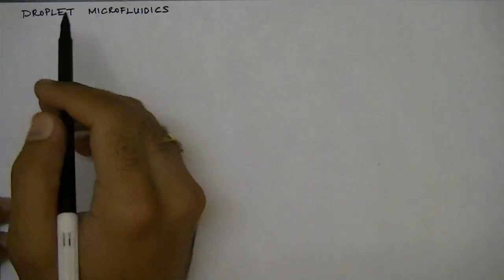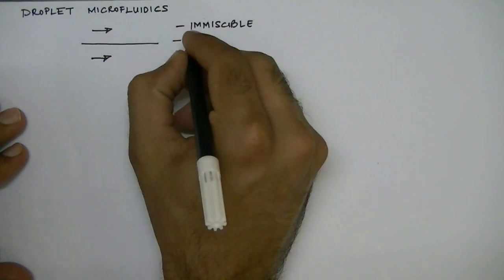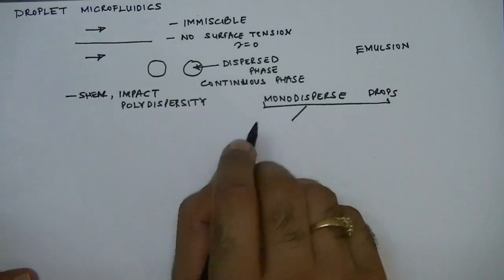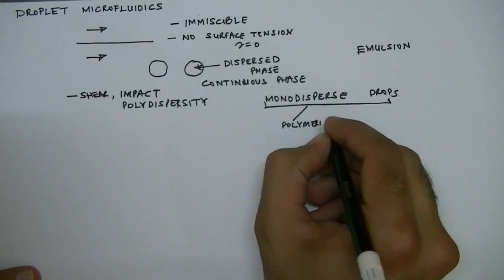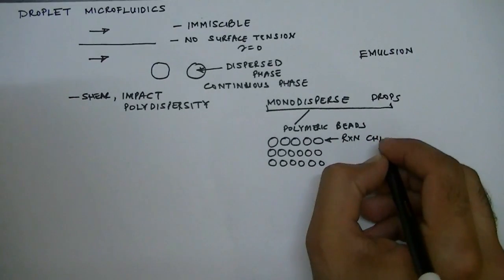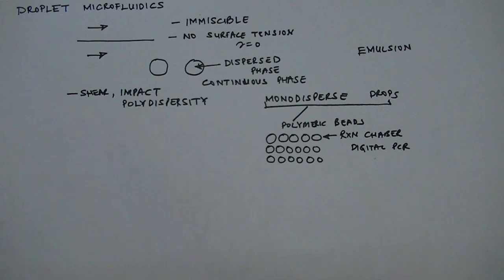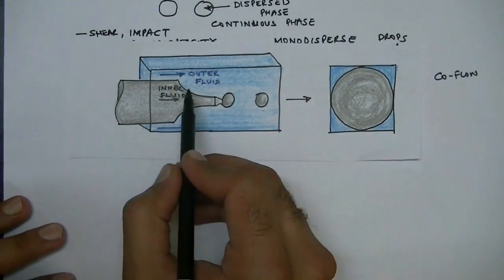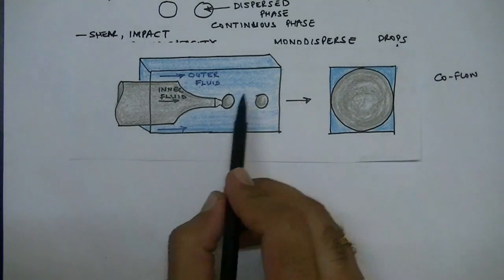Lecture 34: Droplet Microfluidics (Dripping Regime in Co-Flow)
In this lecture, we discuss droplet microfluidics through an example of co-flow device. In particular, we discuss the dripping regime of droplet formation.